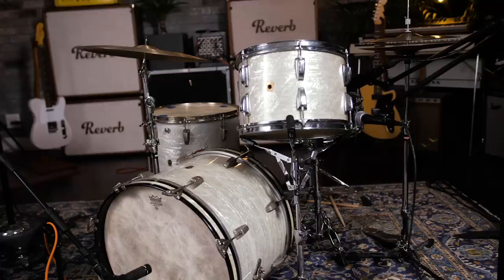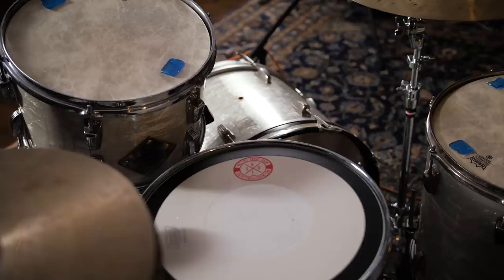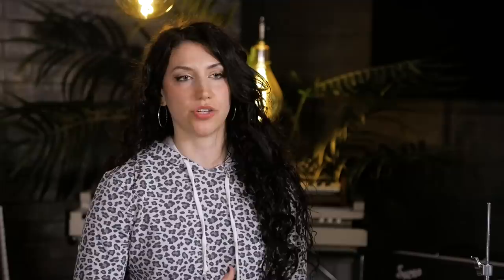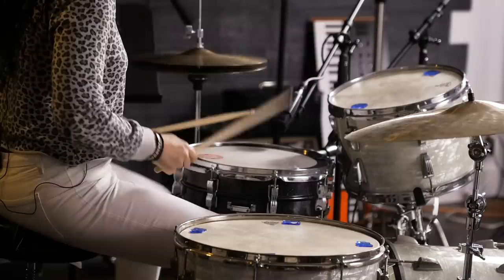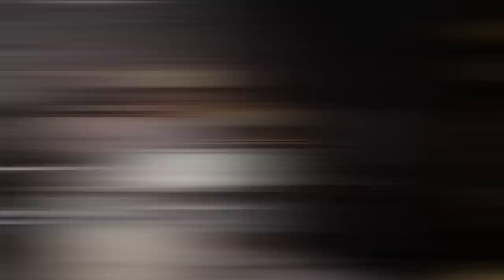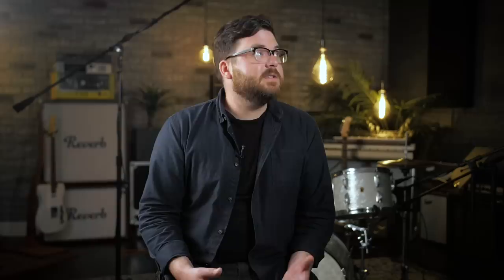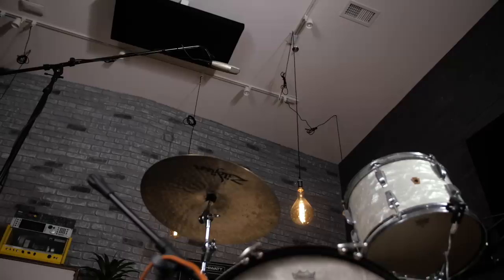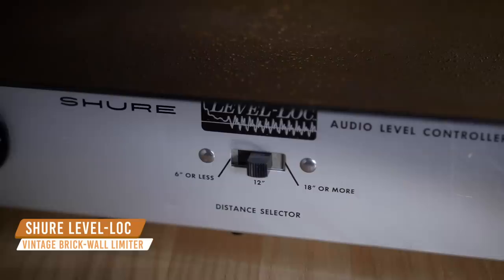The Tame Impala Drum Sound: How to Mic, Mix, & Select Drums | Reverb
Kevin Parker's Tame Impala drum recording technique has been celebrated by pro audio nerds and novices alike, and today Jessica Burdeaux [J Burd's Beats] joins Reverb's own Matt Jordan in the studio to learn how to capture those Parker-style sounds and "slam the dickens" out of your mix.